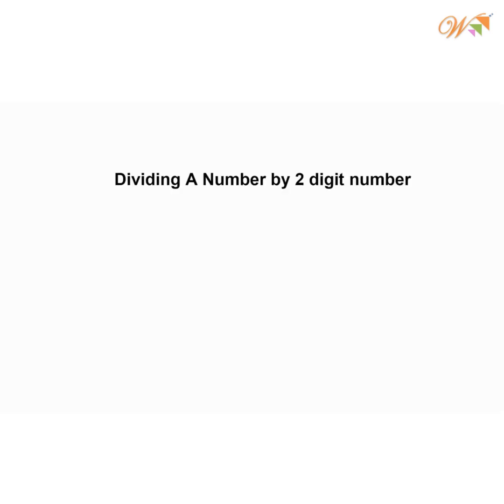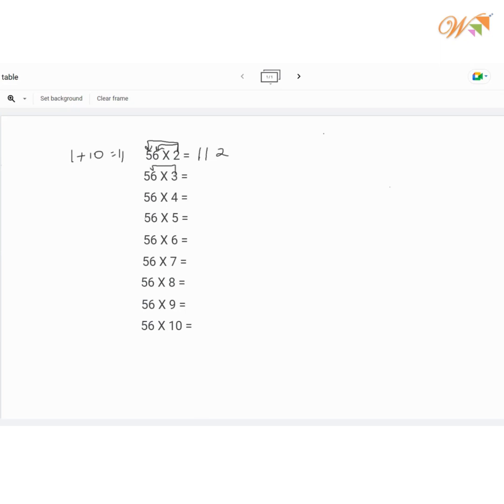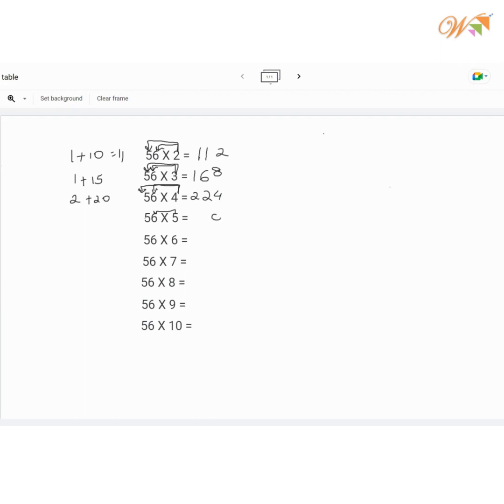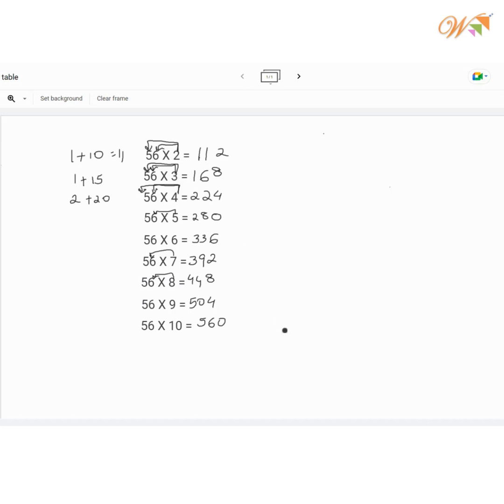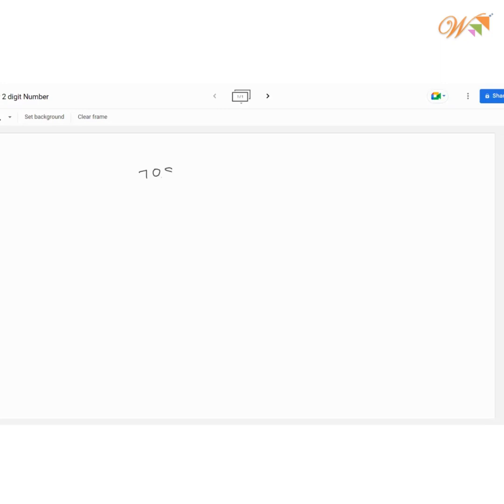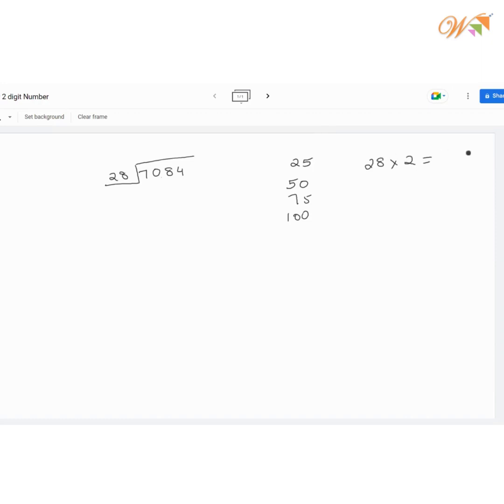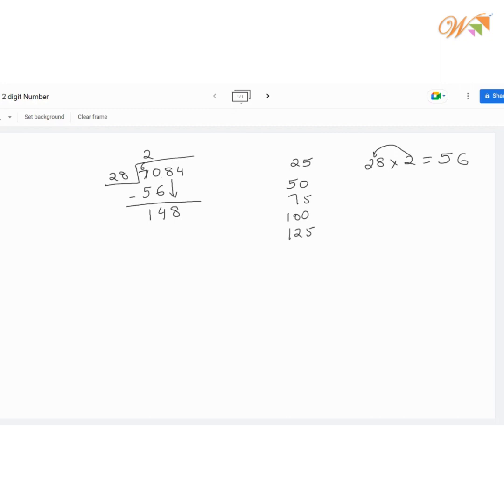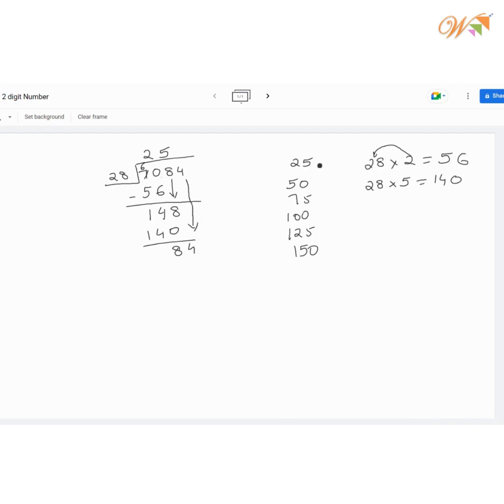How to do division by 2 digit numbers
Learn the right way to write a table of 2 digit number quickly and the right strategy to divide a number by a 2 digit number